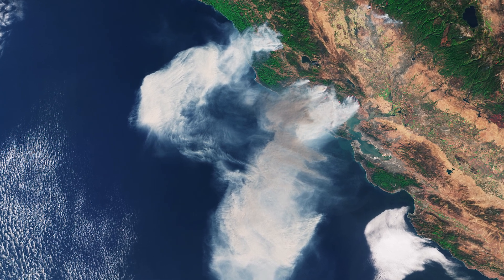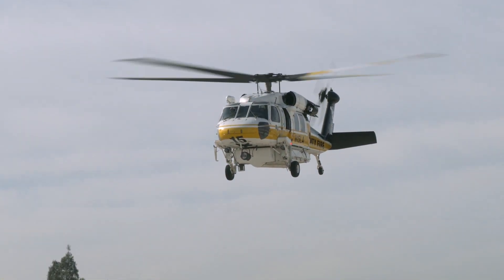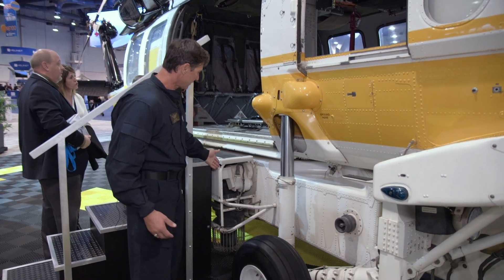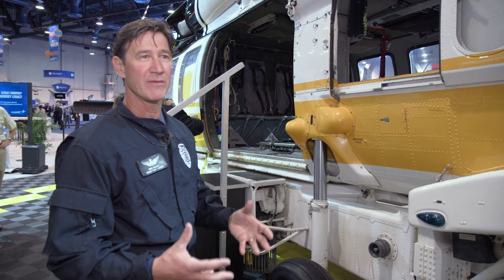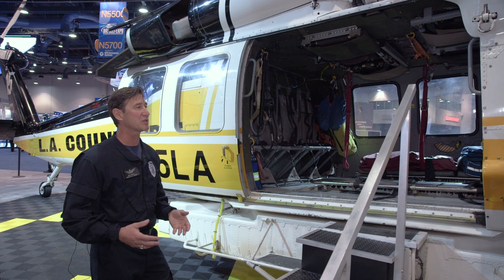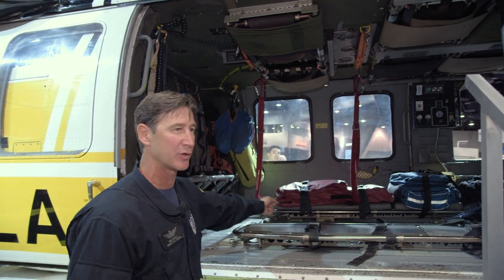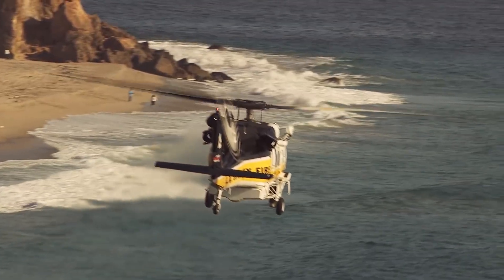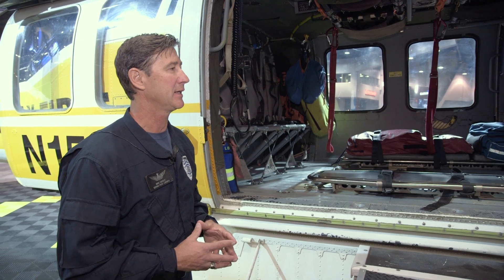Sikorsky Firehawk Helicopter Fights Flames in Los Angeles County, California – AIN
California’s 2017 wildfire season proved the most destructive on record, when nearly 9,000 wildfires burned 1.2 million acres. The LA County Fire Department fights those fires with the Sikorsky S-70 Firehawk, a variant of the UH-60 Black Hawk. The department has flown the Firehawk since the year 2000 and recently added two S-70i helicopters to its fleet of three S-70As. At the Heli-Expo show, battalion chief Pat Sprengel and senior pilot Mike Sagely explained the capabilities of this multi-role machine.

Music: There Are Many Different Kinds of Love by Chris Zabriskie